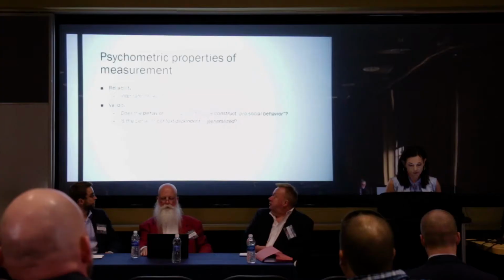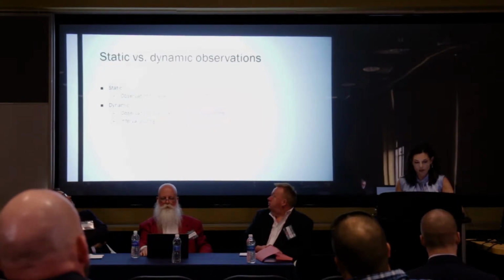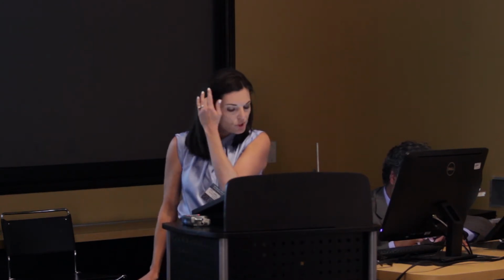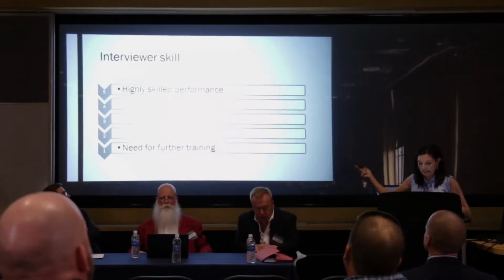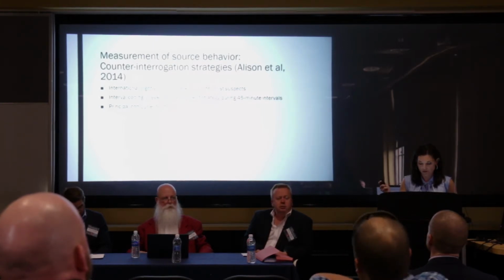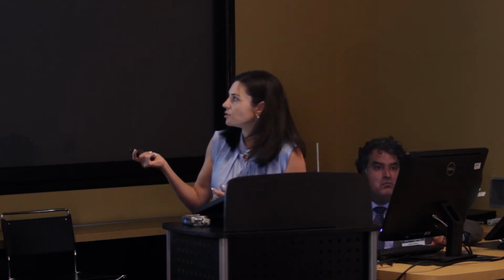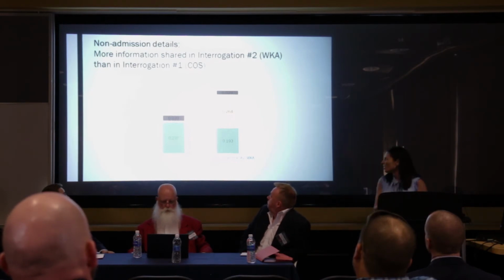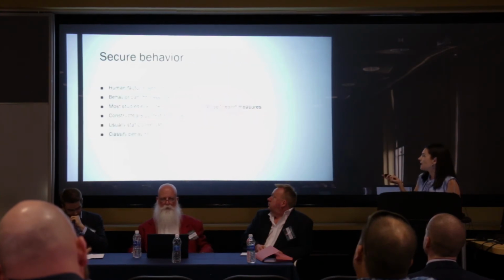Dr. Misty Duke: “The Use of Behavioral Coding to Address Research Questions in Intelligence”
The National Security Studies Institute, an Intelligence Community Center for Academic Excellence, hosted its annual colloquium March 23-24, 2017 in the Rubin Center Auditorium on the University of Texas at El Paso campus.

The event brought together a distinguished set of scholars and practitioners from 5 countries to discuss and debate the challenges and opportunities of conducting intelligence research in a post-September 11th world.